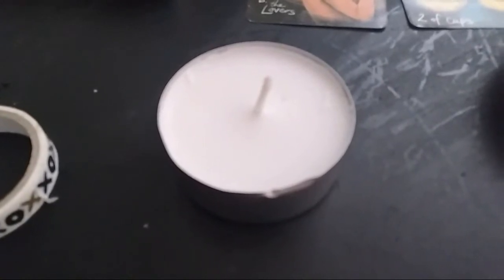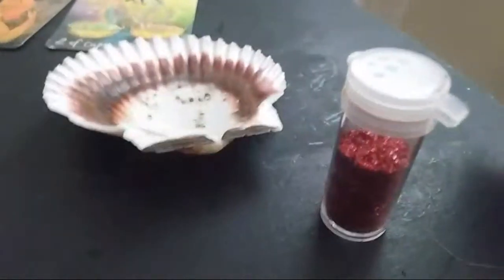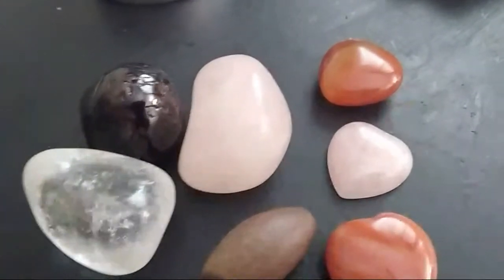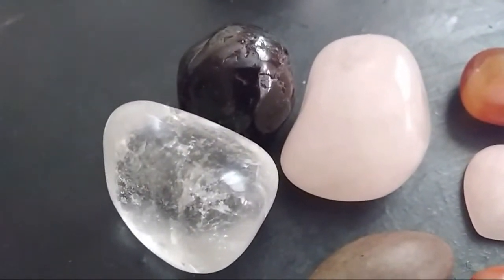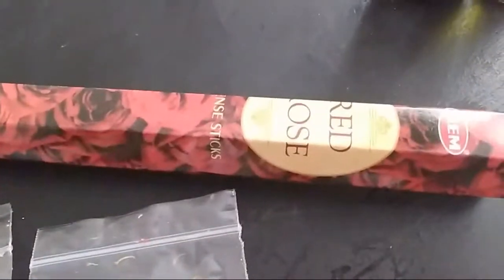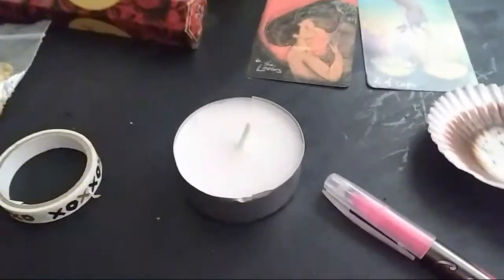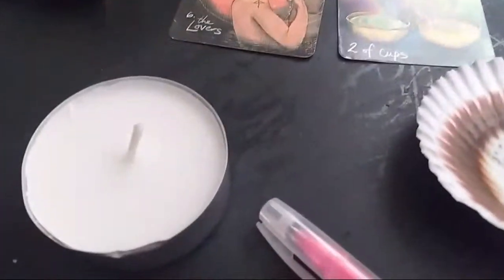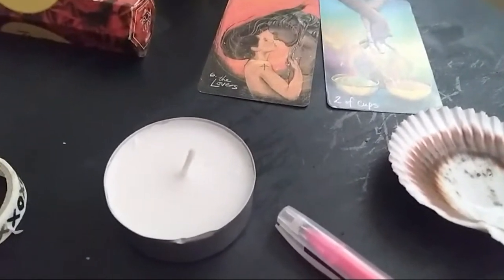How To Cast A Love Spell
How to Cast a Love Spell with very simple items.